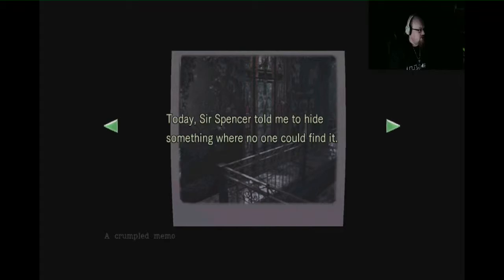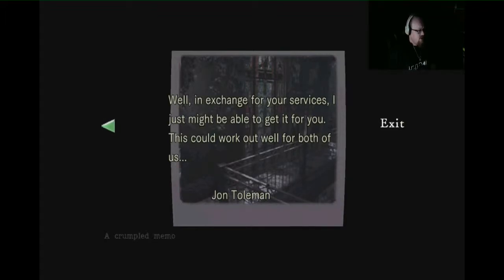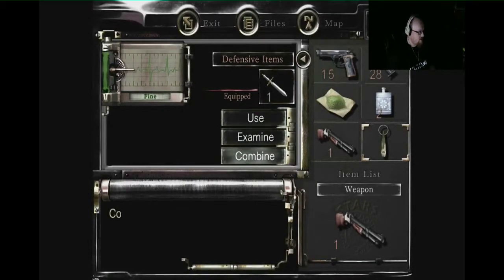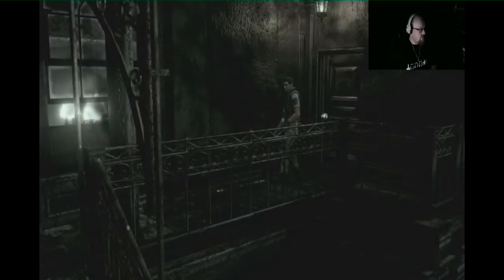Beat every game I own challenge #117 Resident Evil HD Part 3